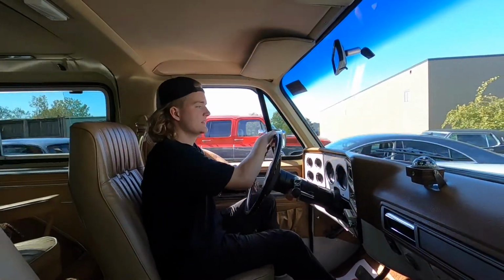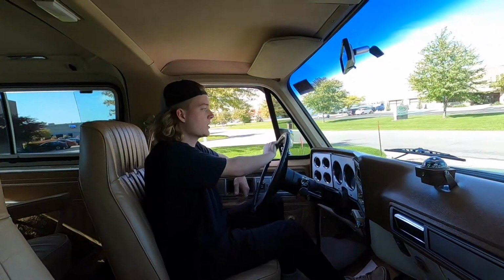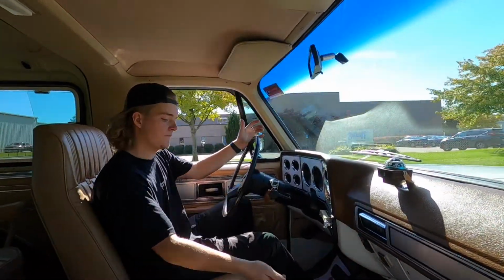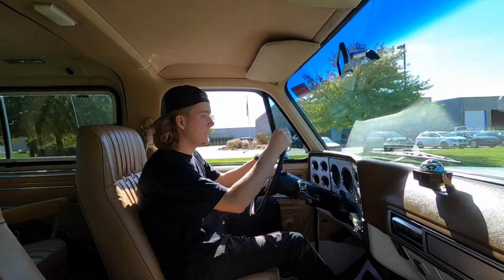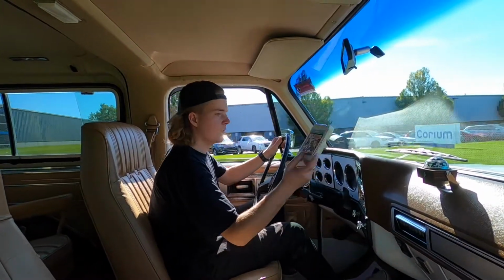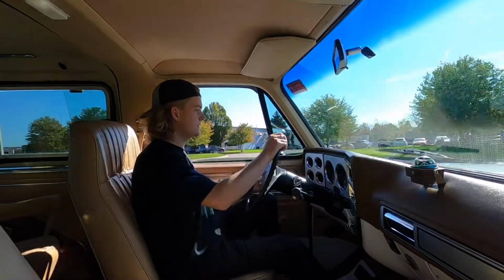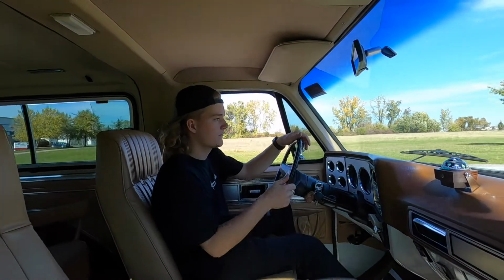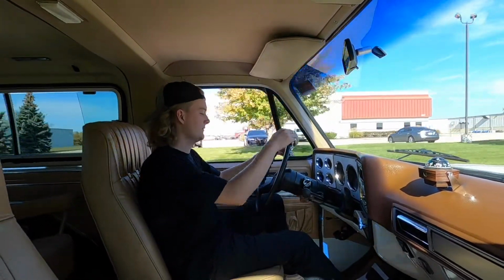1978 GMC Jimmy Test Drive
1978 GMC Jimmy For Sale - Walk Around Video (80K Miles)
This 1978 GMC Jimmy walk around is brought to you by GR Auto Gallery, complete with underside of the Jimmy, as well as start up and running footage of the 78' GMC Jimmy.